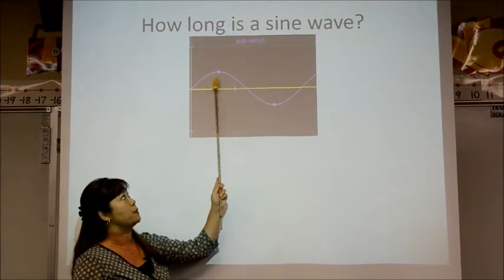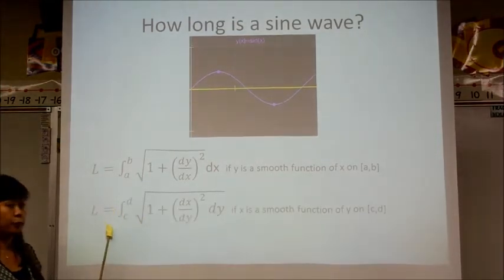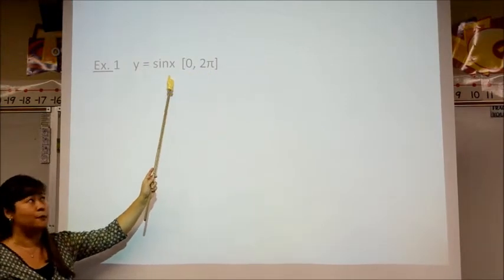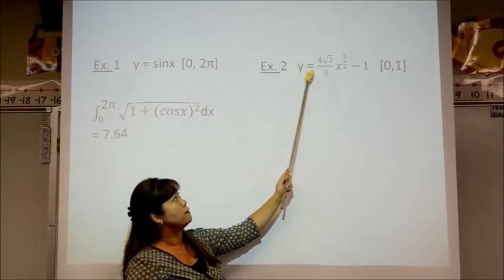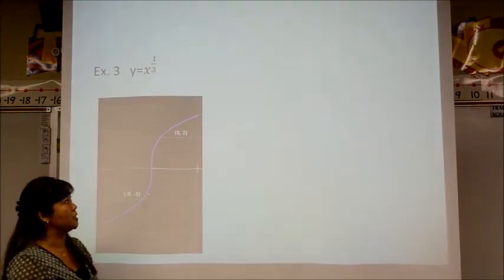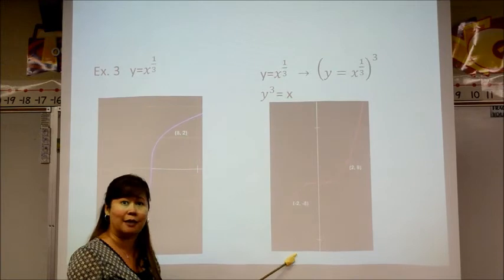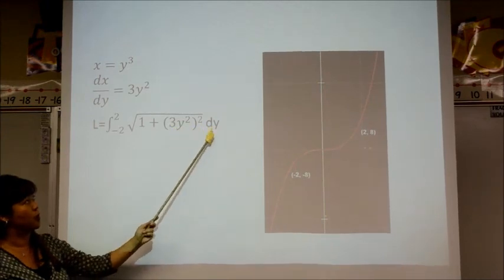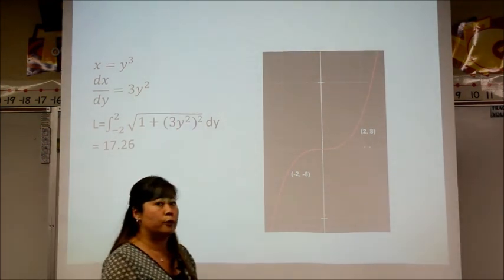Calc BC- [7.4] Lengths of Curves